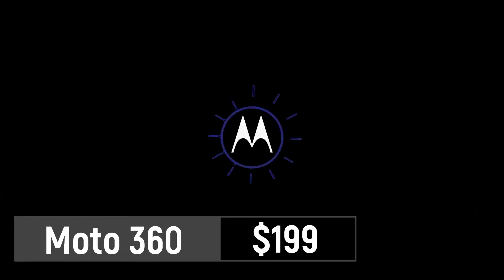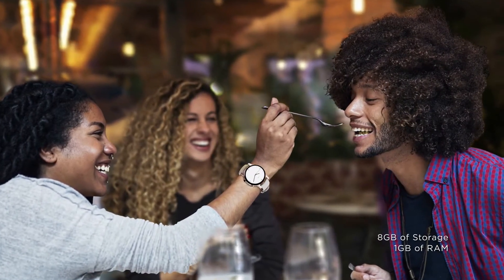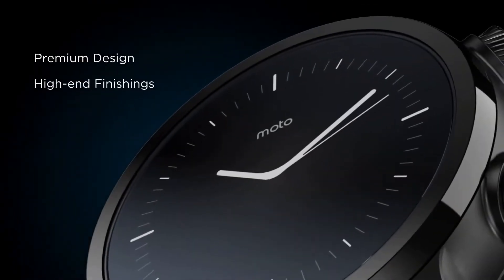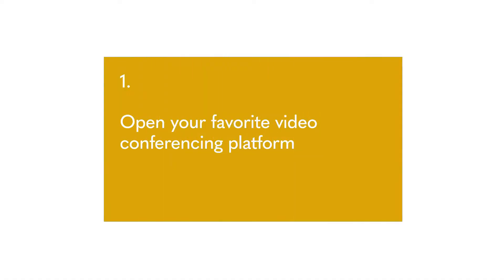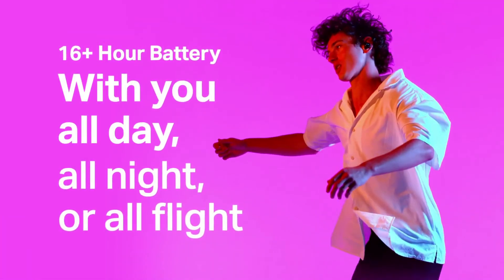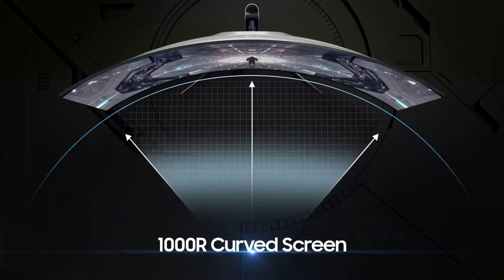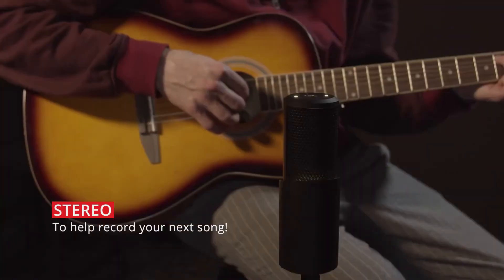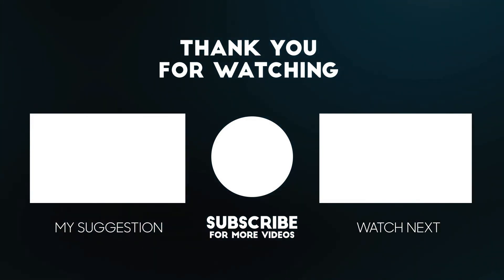5 Very Popular Gadgets Of 2020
All images and additional video segments contained in the Thumbnails and/or B-roll segments are used in strict compliance with the appropriate permissions and licenses required in accordance with the YouTube Partner Program, Community guidelines & YouTube terms of service.